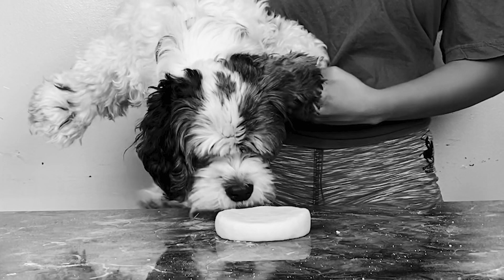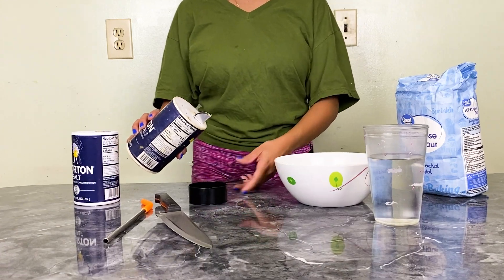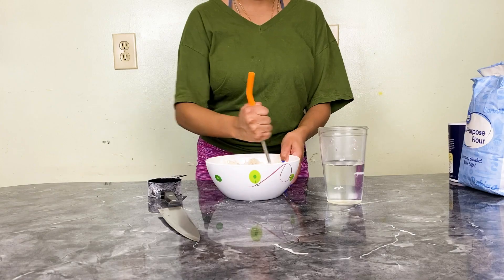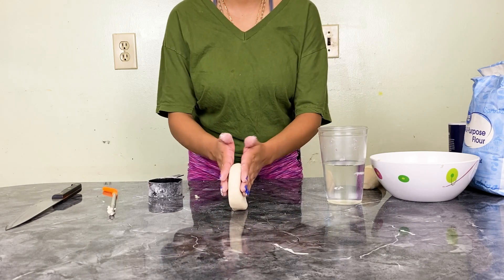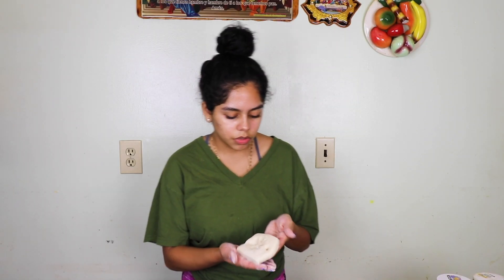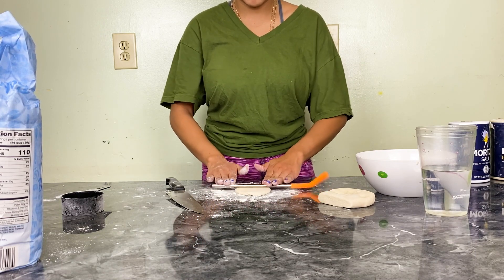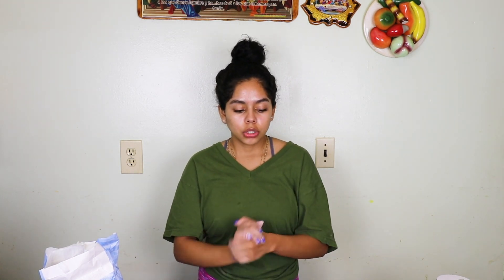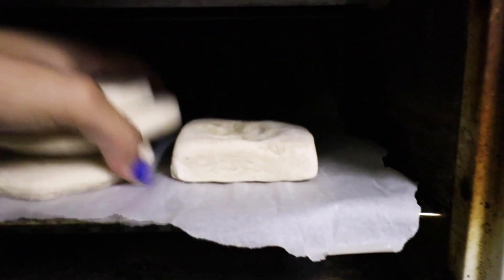baking christmas ornaments 🎄 | Leslie Flores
Baking christmas ornaments from scratch :) Featuring Toby eating the dough while making his paw print ornament :)

I hope you all are doing amazing and doing fun activities to keep up with the holiday spirit 😃 . I actually enjoyed making these ornaments from dough but I now know to make them less thick. God bless ya'll, have an amazing rest of your week !

Psalm 37:4♥
"Take delight in the Lord, and he will give you the desires of your heart.♥

diy ornament, christmas ornament, ornament from dough, ornament from scratch, christmas ornament, paw print ornament, baking, salt dough ornament

PG FAMILY FRIENDLY VLOGS